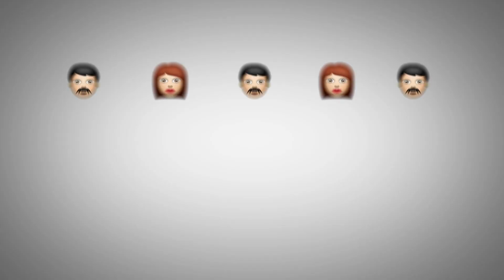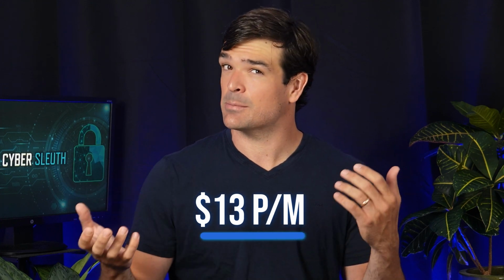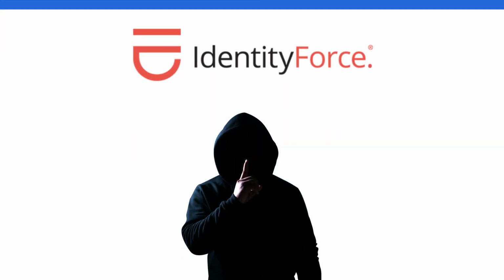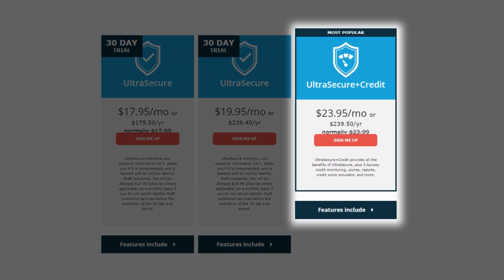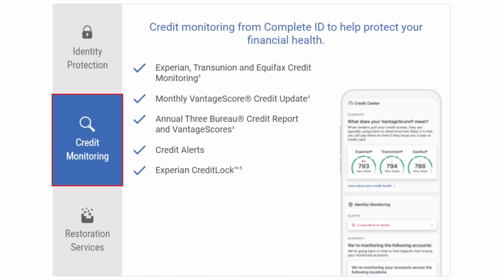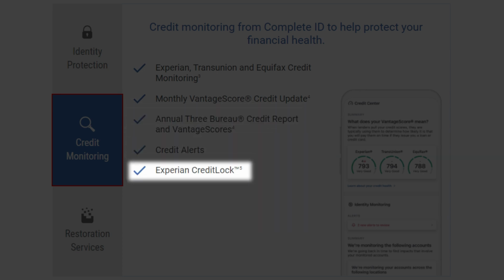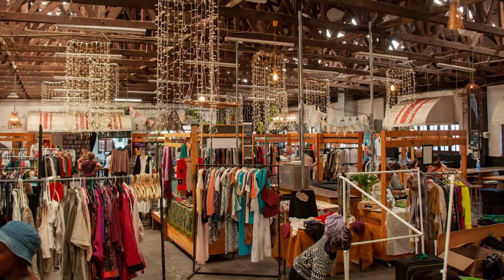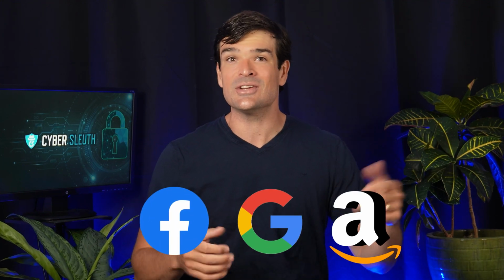Aura Alternatives: I Found These 5...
*Aura vs IdentityForce (2026):* Which one actually earns the extra spend — here's the head-to-head.

Testing the same data set across both, IdentityForce pulled 20 dark web hits (10 unique) to Aura's 18 hits. But IdentityForce doesn't list a family plan publicly — you have to call — and based on available bundling, two Ultra Secure Plus Credit plans plus child protection runs about $43/mo billed annually. IdentityForce's insurance coverage is only a fifth of Aura's, and their base plan runs zero-bureau credit monitoring.

🏆 *Aura* (THE PICK WHEN CREDIT, INSURANCE AND KID PROTECTION ALL MATTER)
✅ *3-bureau credit monitoring on every plan* — Equifax, Experian, TransUnion, including monthly VantageScores and yearly reports, no VIP upgrade required
✅ *Child credit freeze, done fast* — fire off a freeze request to all three bureaus at once instead of the usual mountain of paperwork
✅ *Insurance that actually scales* — $1M per adult, up to $5M on the Family plan; every competitor tested tops out around $1M total for the whole family
✅ *10 monitored email addresses* — same as Identity Guard, well ahead of Complete ID's 4
✅ *Opt-out requests handled for you* — broker opt-outs run automatically with email updates as they clear
✅ *24/7 US-based white-glove fraud support* — live specialists, not a hold-music marathon
✅ *Honest trade-off* — Identity Force's dark web hit count edged Aura out in this specific test run

Identity Guard runs the same tech and support as Aura but skips white-glove fraud protection and kid safety on its basic plan — worth a look only if you're set on staying in the Aura family at a lower tier; Aura's the one we'd pick first.

IdentityForce
Identity Guard
Costco Complete ID
LifeLock